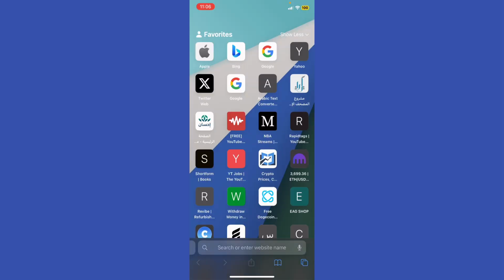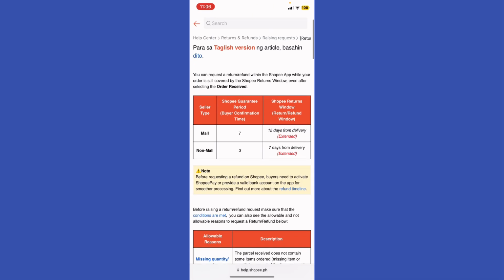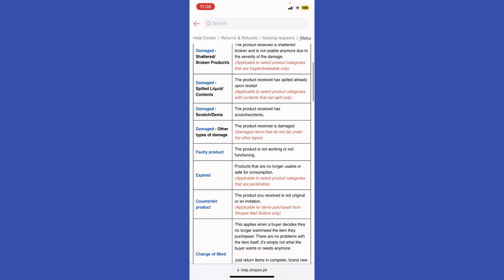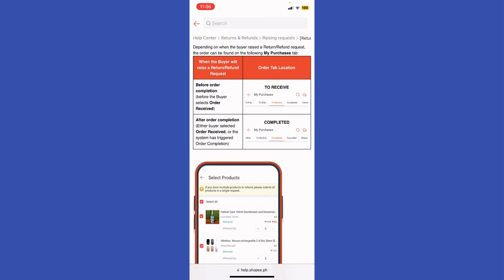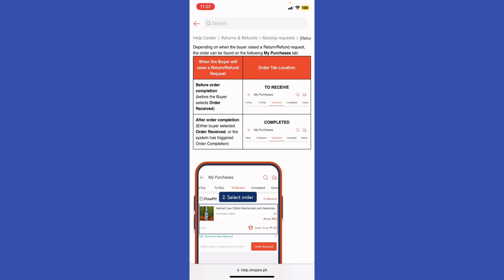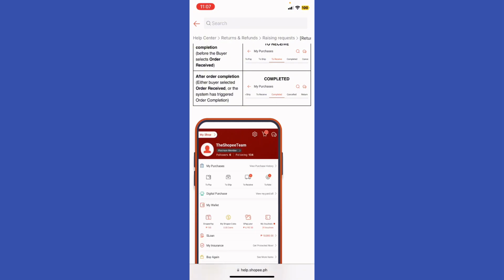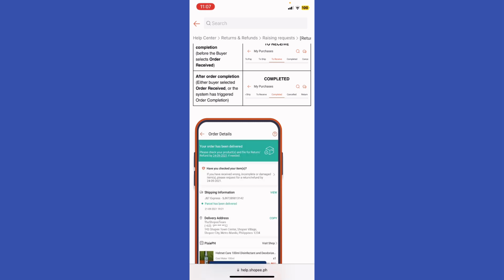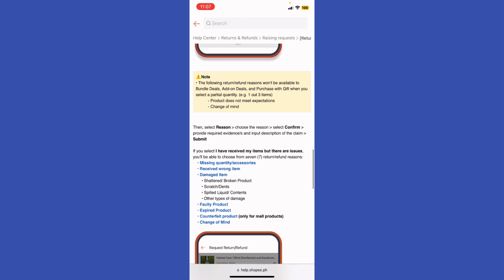How to refund in shopee (2024)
How to refund in shopee

In this video i´ll show you How to refund in shopee. The method is very simple and clearly described in the video. follow all the steps & refund in shopee